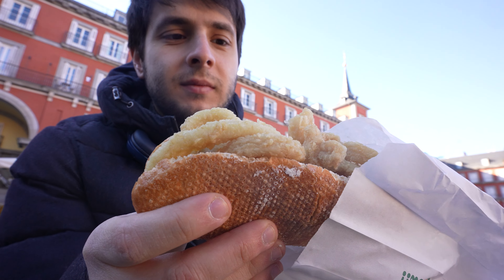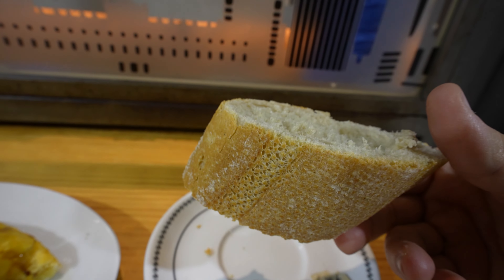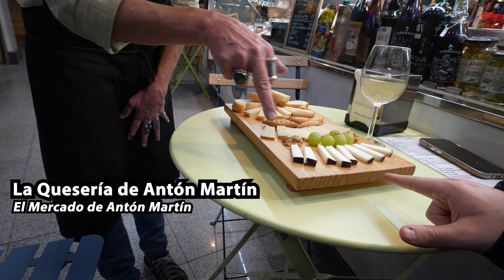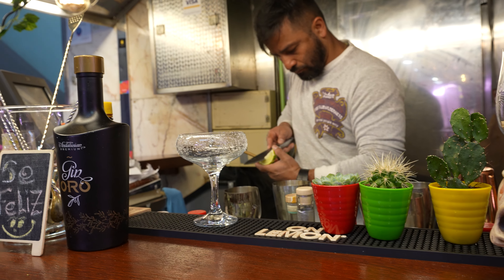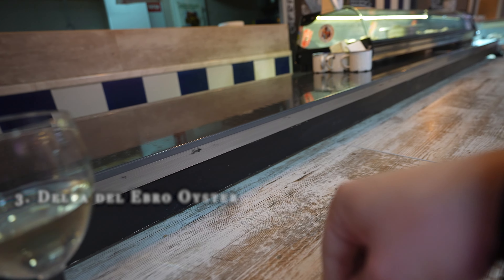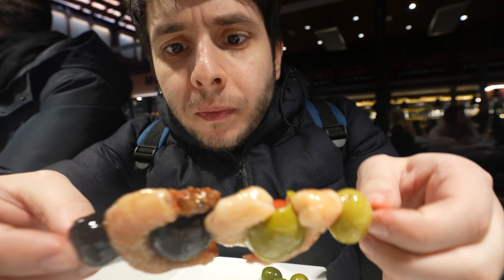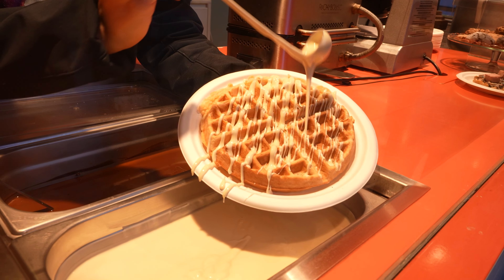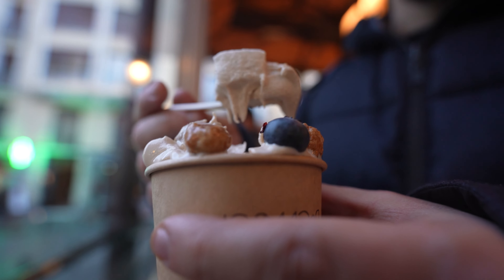BEST Madrid Food Markets (and what to eat)! 🇪🇸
Some of the best food in Madrid can be found in the traditional spanish food markets scattered around the city. In this Madrid street food vlog we explore three of the best food markets: Mercado de San Miguel, Mercado de Anton Martin (also known as Antón Martín Market) and Mercado de la Paz. Here I could try the truly authentic flavours of Spain, sampling the best queso, top quality Spanish oysters, the famous spanish tortilla at Casa Dani and much more.

This is a travel for food channel and I enjoy eating street food around the world! Eating street food from different countries is what keeps me alive :D

- Bossa Antigua - Shinto
- Saturday Night in Afikim - Marcelo Nami
- Café da Manhã - Luc Allieres
- Hurricane - Zac Sorgen
- Pao de Açucar - Luc Allieres
- Rumo a Minas Gerais - Marcelo Nami